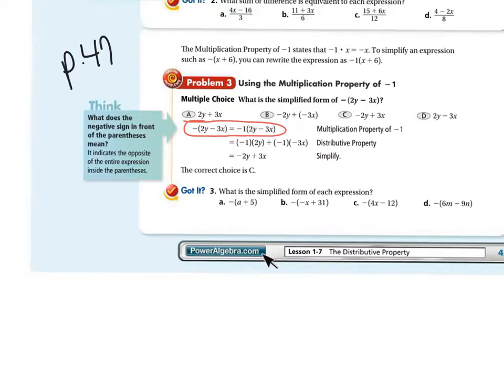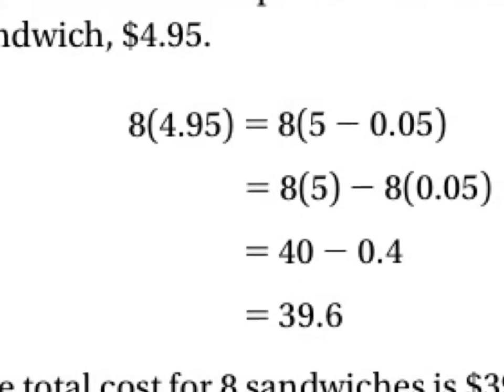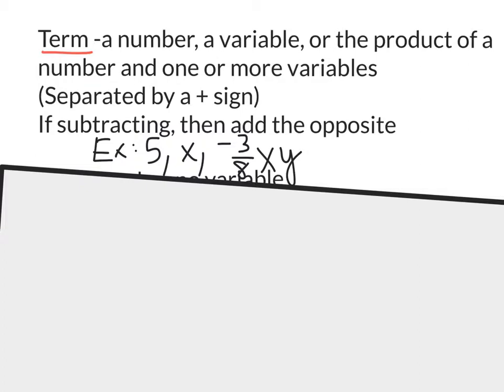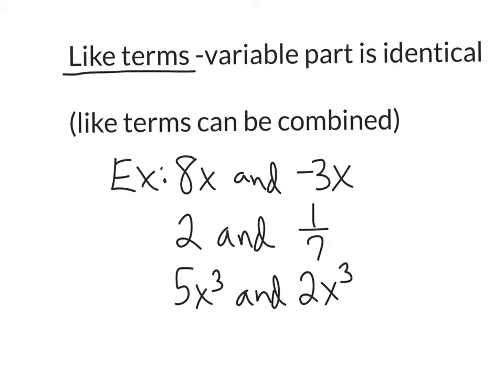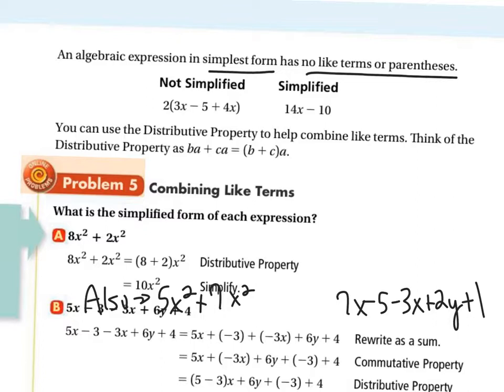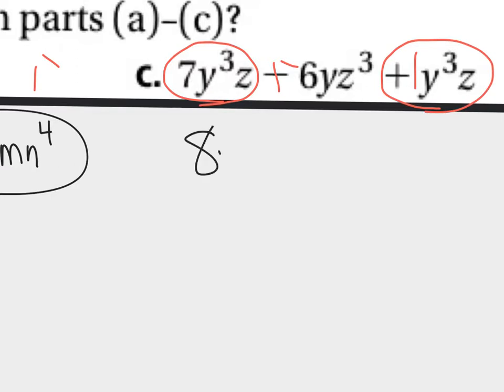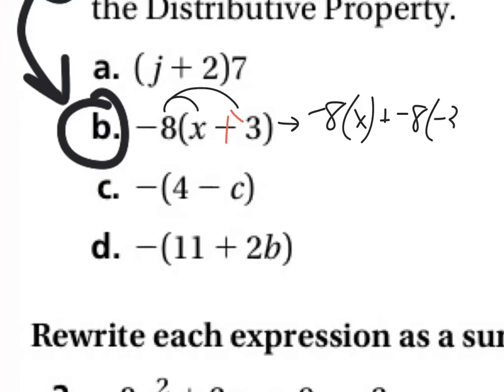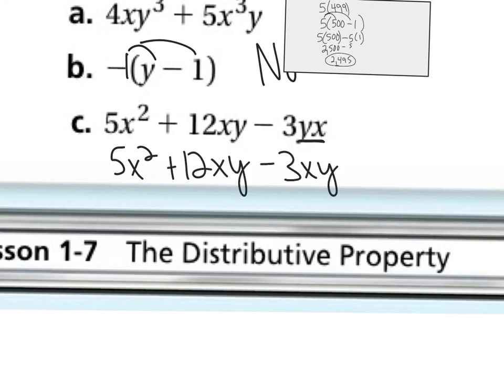(2nd part) 1-7 Alg. Pearson - Distributive Property